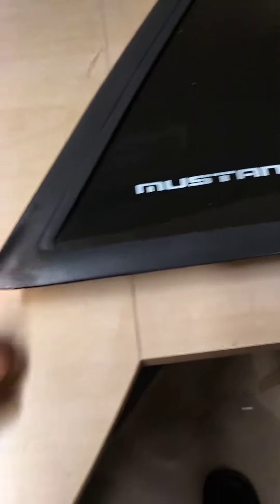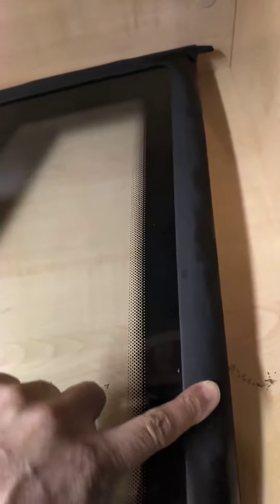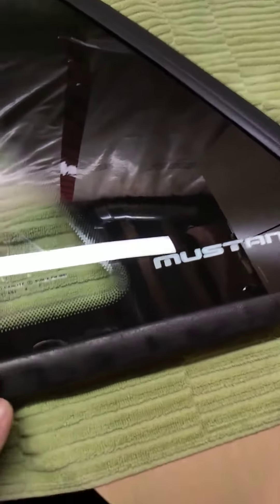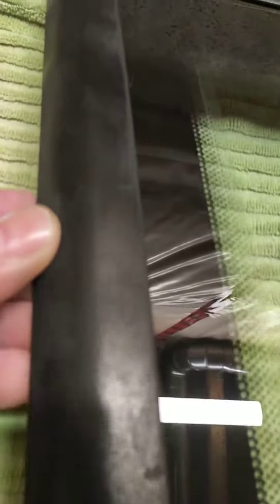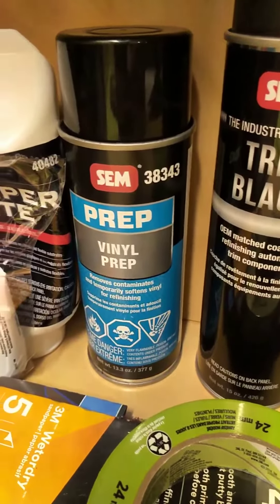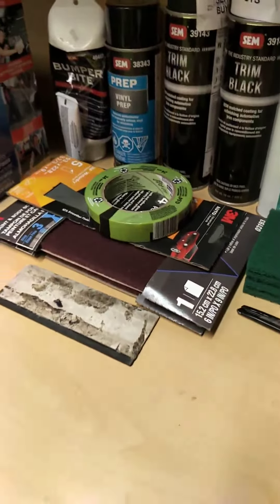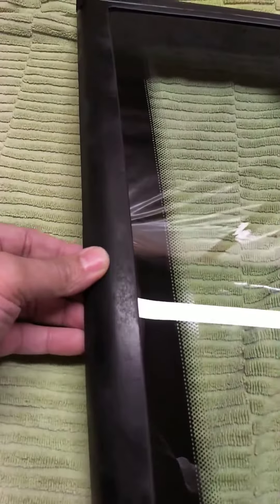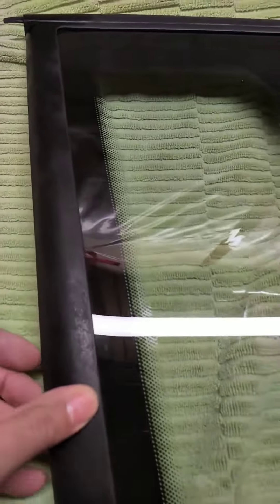Mustang qtr glass window restoration PART 1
This is a complete trim restoration on a 1989 Foxbody Mustang coupe. Over time these window show their age with fading, pitting and discolouration. This is a slow procedure that will take a lot of time. The more time used in preparing these windows, the better the finished product will be.